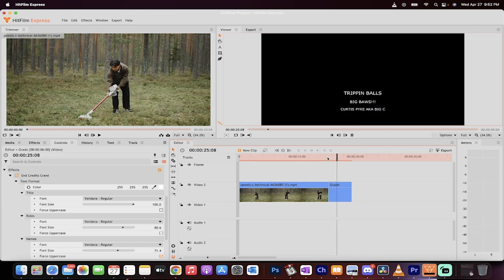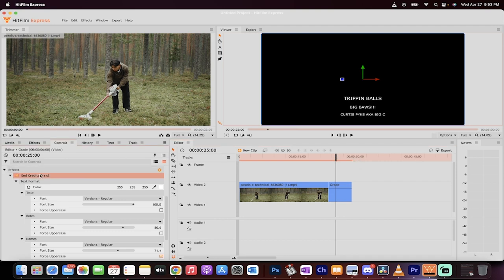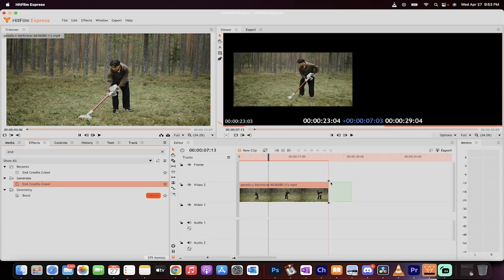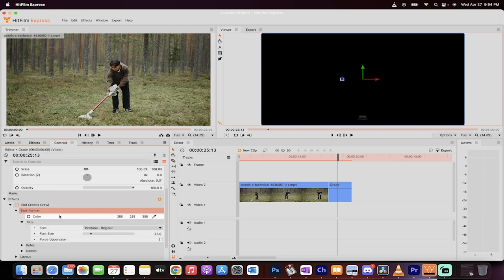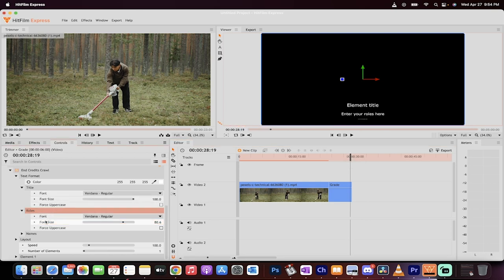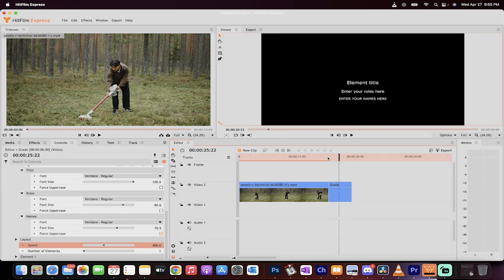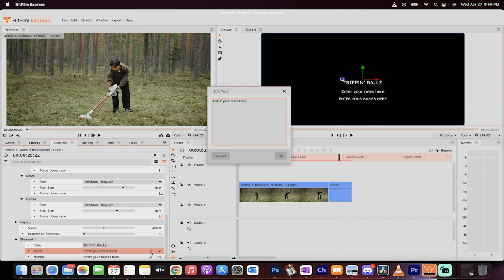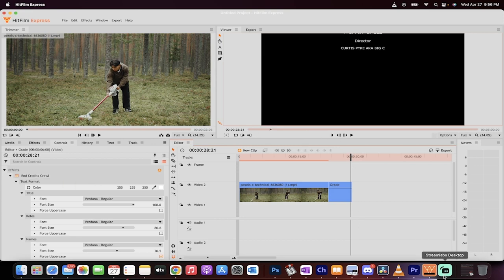How To Create Rolling End Credits FREE - Hitfilm Express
Ever wondered how to create rolling end credits like they do in the movies?  Or Crawling end credits?  In this quick tutorial, Big C shows you how to do it step by step inside Hitfilm Express.

That's it :-)